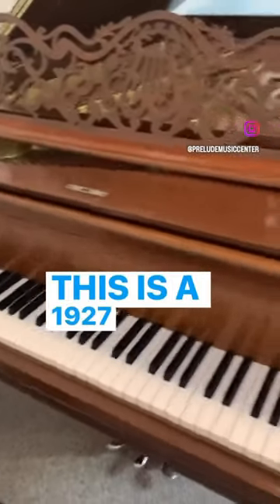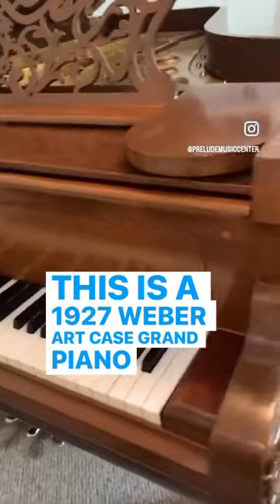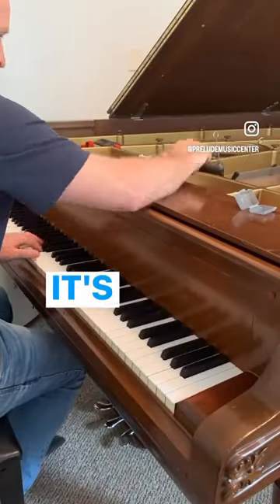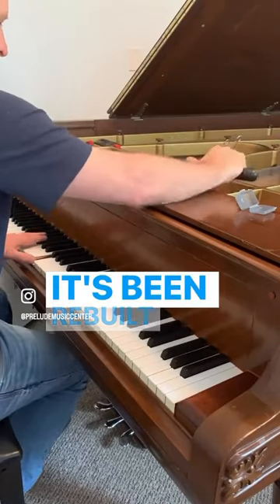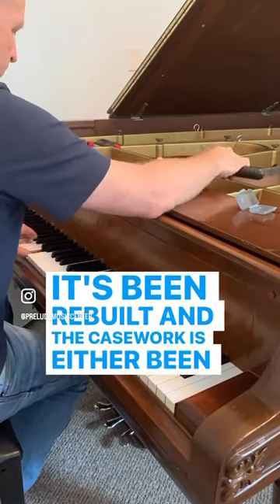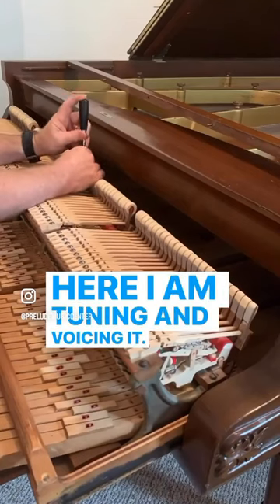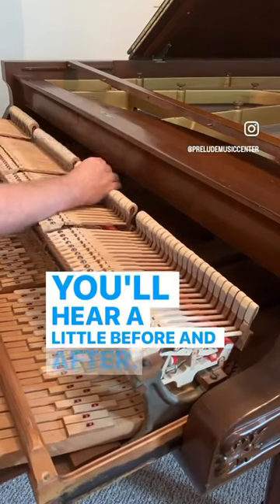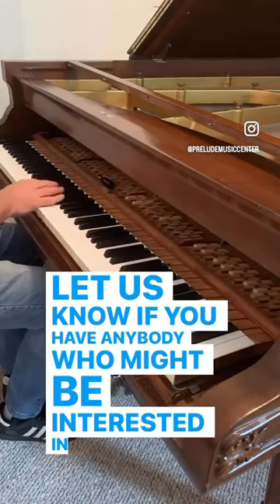Tuning a Weber grand piano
I am a registered piano technicians with over 29 years of service. I also sell and rebuild pianos.